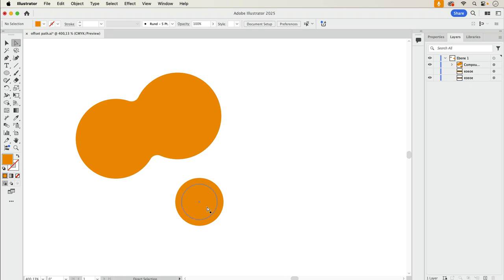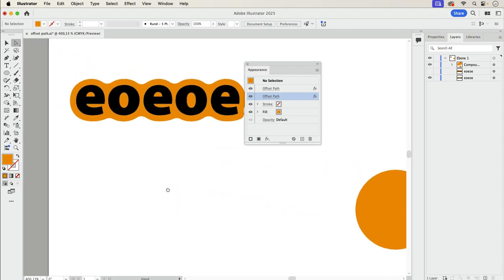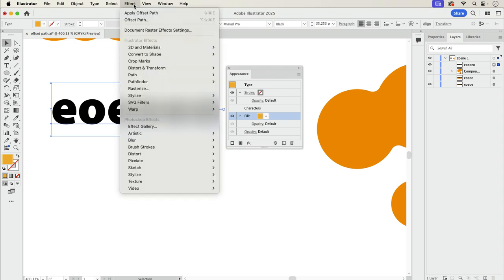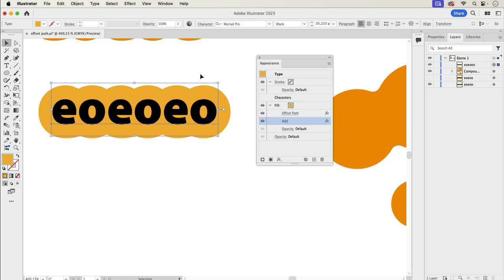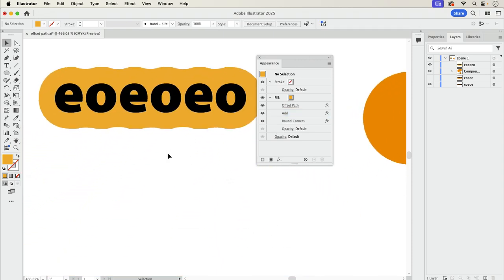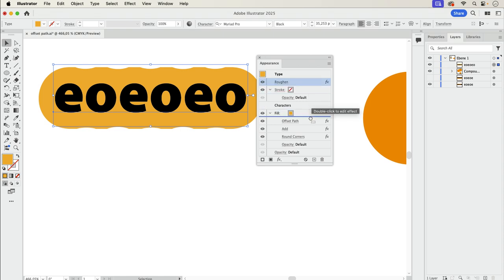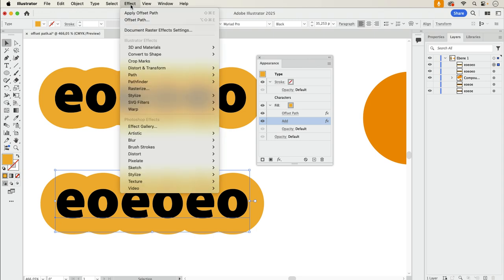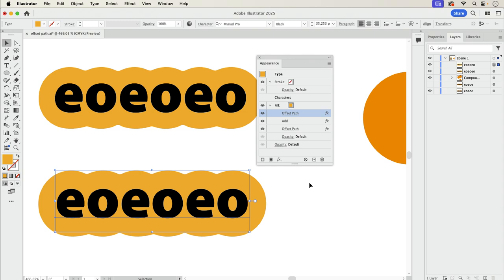Solving The Shortcomings of The Rounded Corners Effect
When creating metaballs you always need two offset path effects. Why not just use the round corners effect?